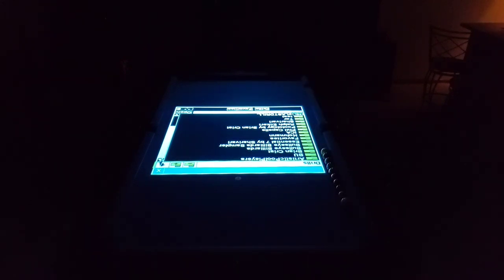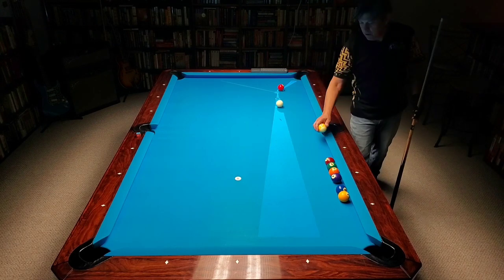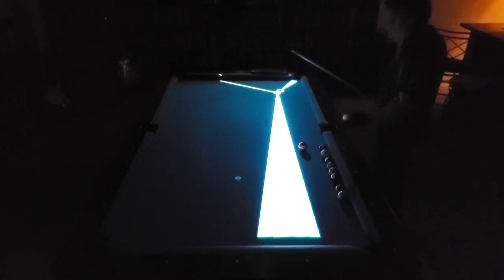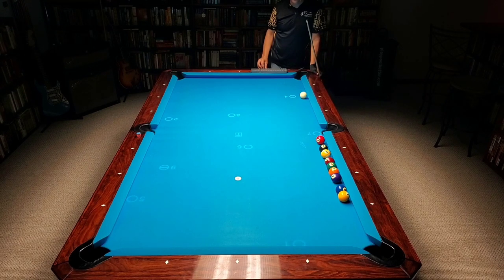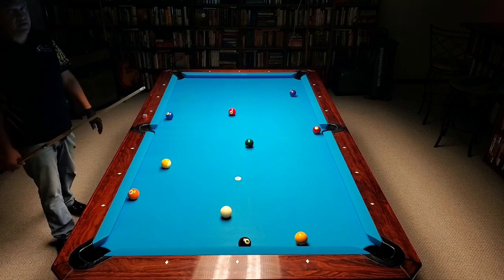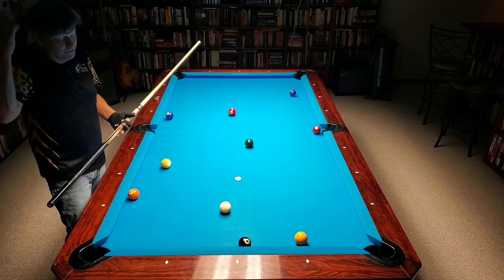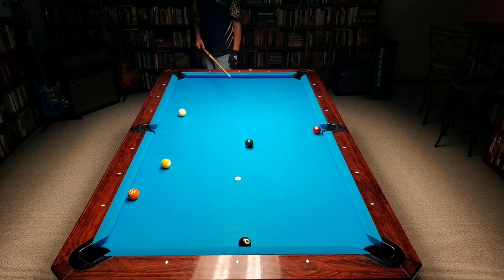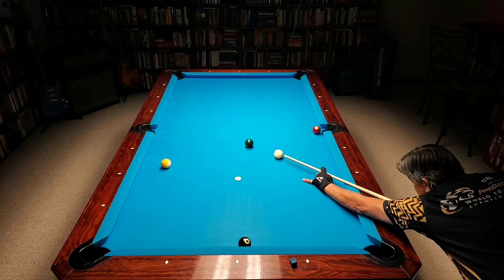9 Ball Pattern Play - Play Better Pool!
This video is another ICA training pattern for rotation play.  I also touch on margin for error when shooting shots close to the pocket, vs shots far from the pocket.